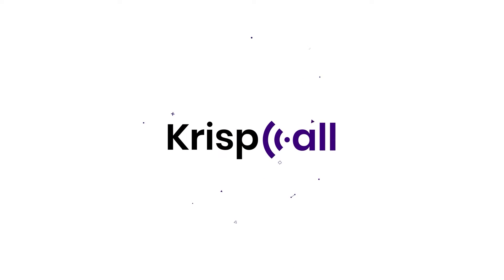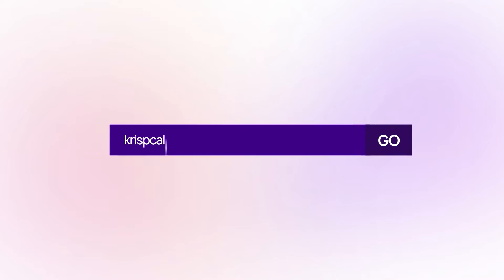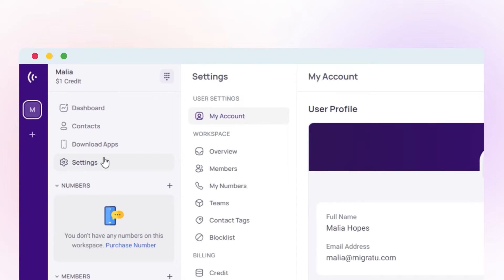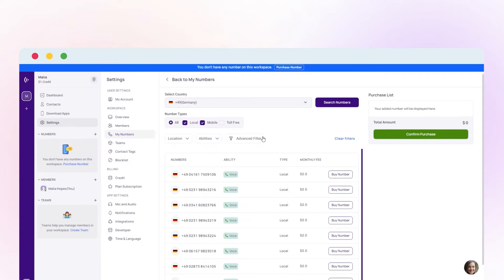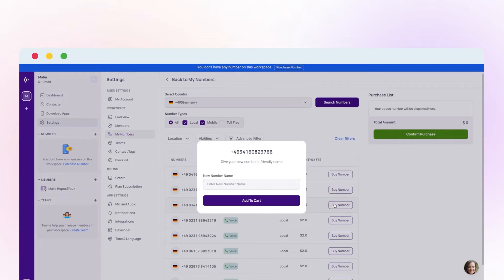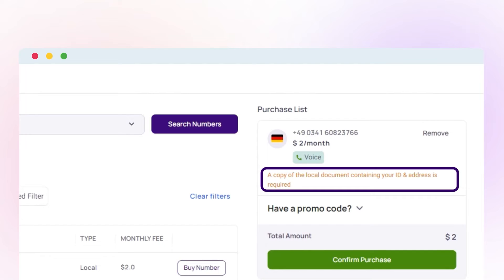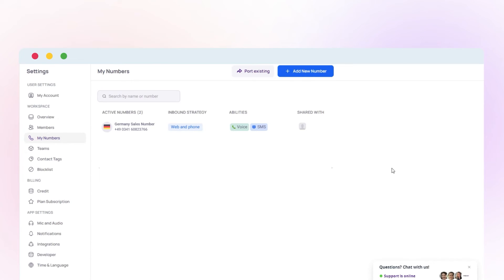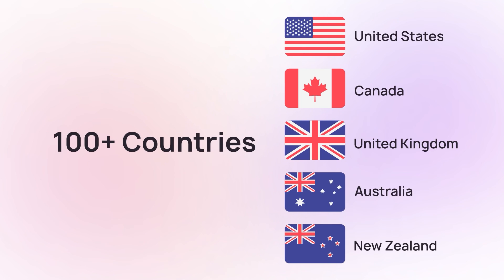How to Get Germany Phone Number (Local, Mobile, and Toll-Free)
Get German virtual phone number from KrispCall and connect with your global audiences remotely from a single app. Enjoy the amazing telephony experience from KrispCall like Unified Callbox, Global Calling, Text Messages, Voice Mail, Multi-level IVR, Call Analytics, and much more!

You can enjoy voice and SMS features with your German mobile phone number from KrispCall and purchasing a local and toll-free number from KrispCall allows you to enjoy the voice feature.

KrispCall provides 100+ countries with virtual phone numbers.

👉Port your existing German Number to KrispCall.

The video covers:

0:00 : Intro
0:11 : Login/Signup
0:20 : Process of buying a German Phone Number
1:09 : Number Activated
1:15 : Advance Features of KrispCall